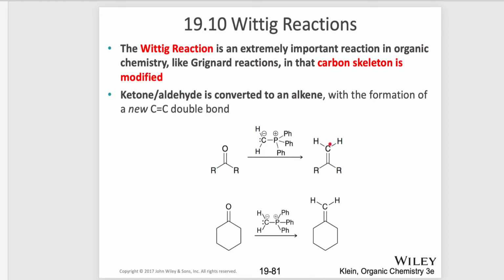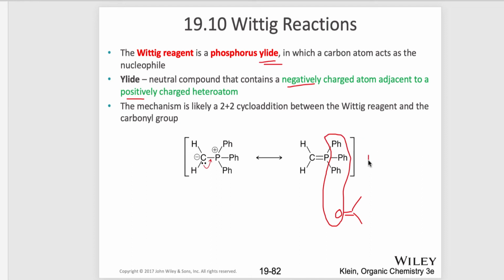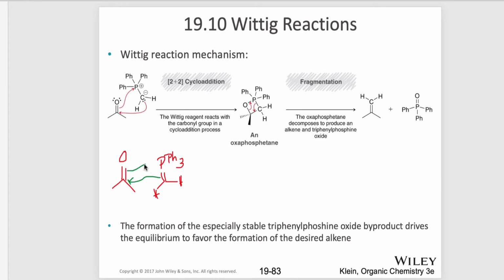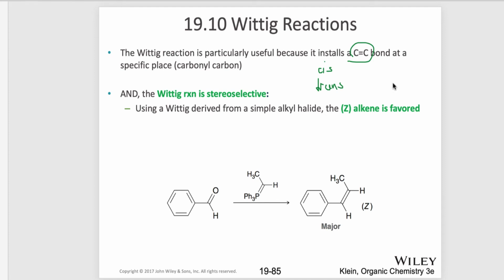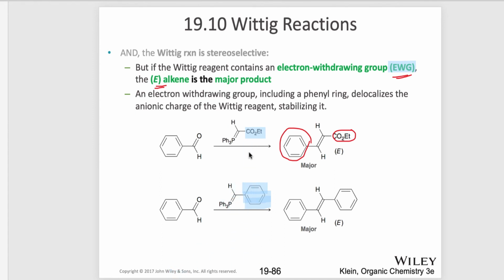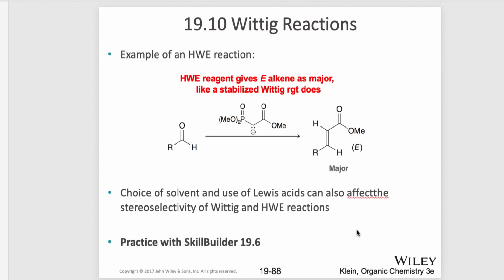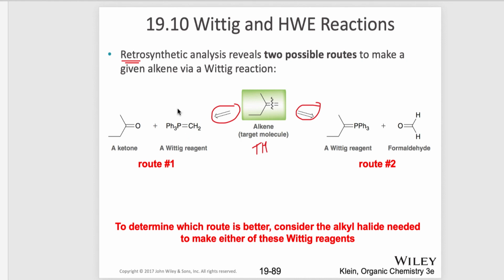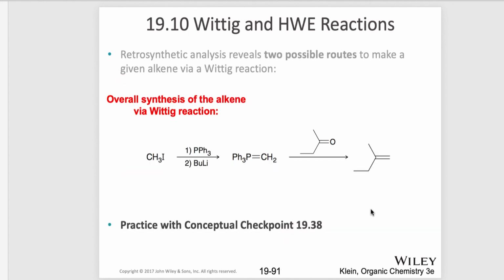Chapter 19 Aldehydes and Ketones Lesson 5 KLEIN